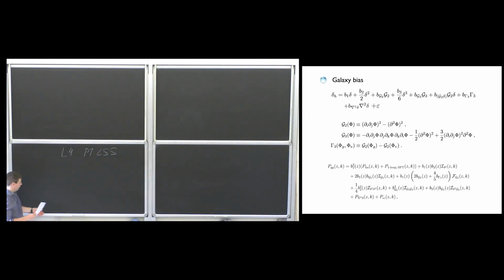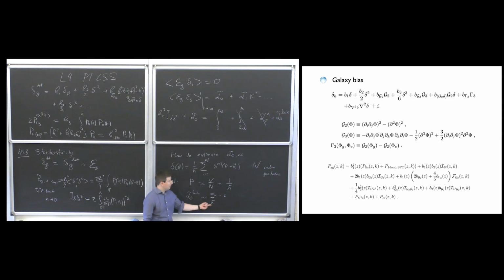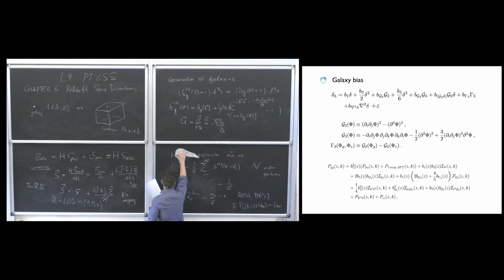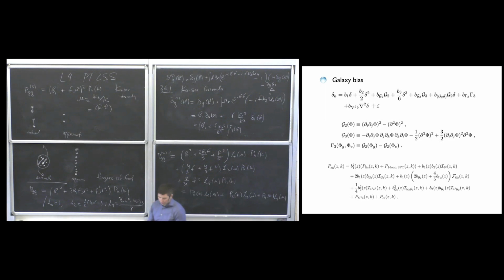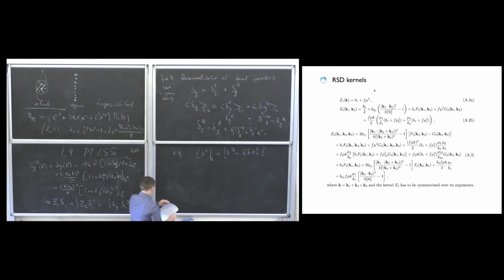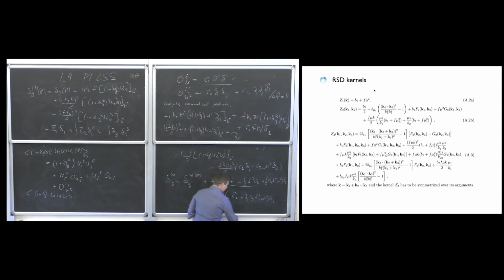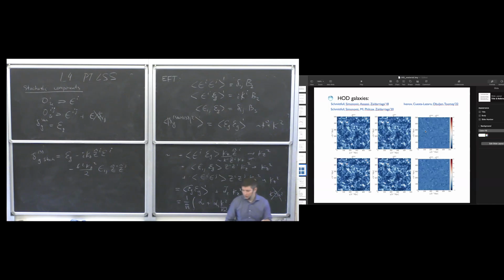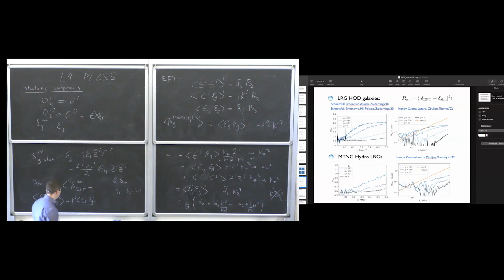Mikhail Ivanov: "Perturbation theory for LSS - Lecture IV"